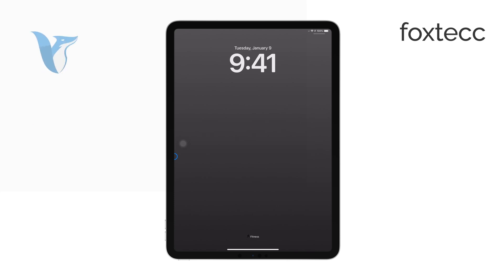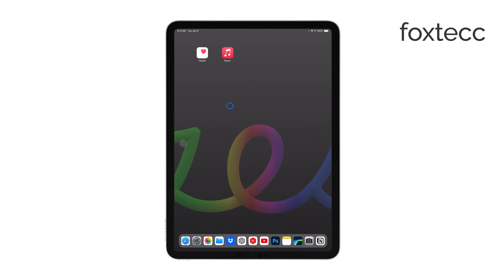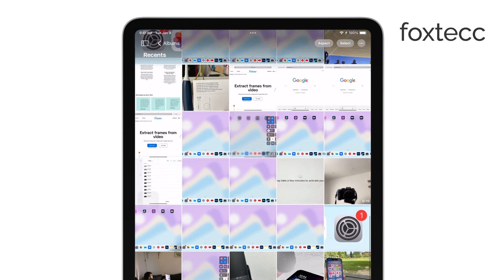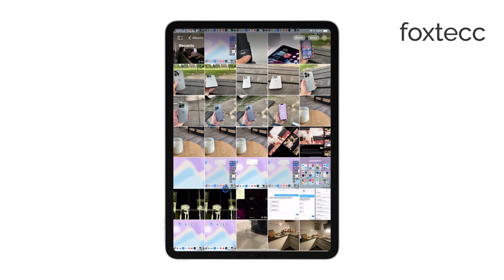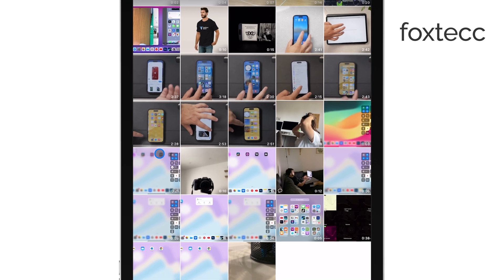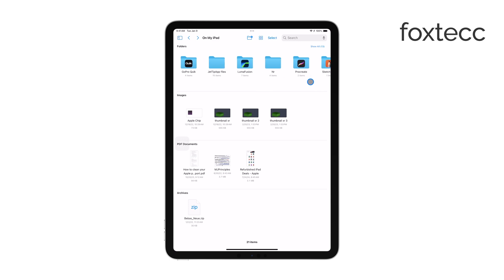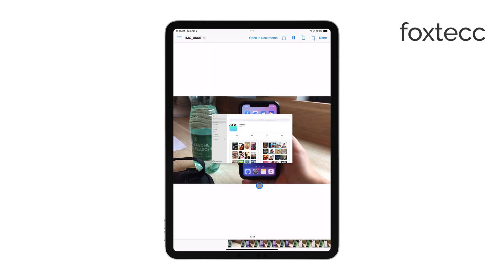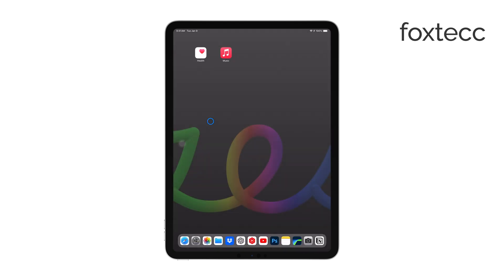How Do I Access my Videos on my iPad (tutorial)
In this video, we'll guide you on how to access your videos on your iPad. Learn where to find and manage your video files, whether they are downloaded, recorded, or stored in your library. Perfect for anyone looking to easily navigate and organize their videos on an iPad.